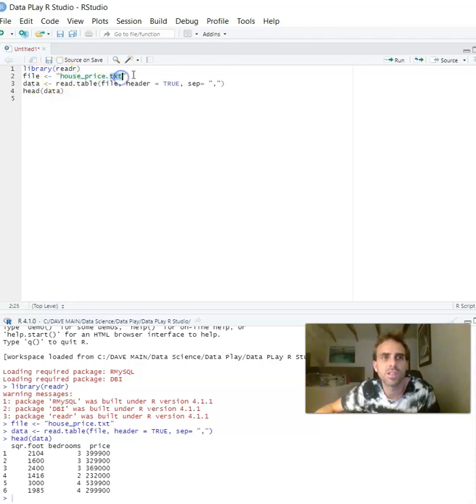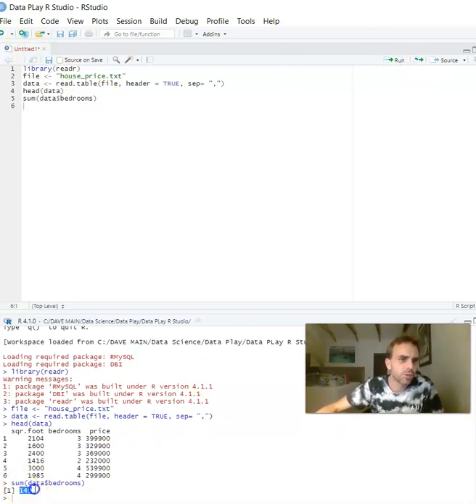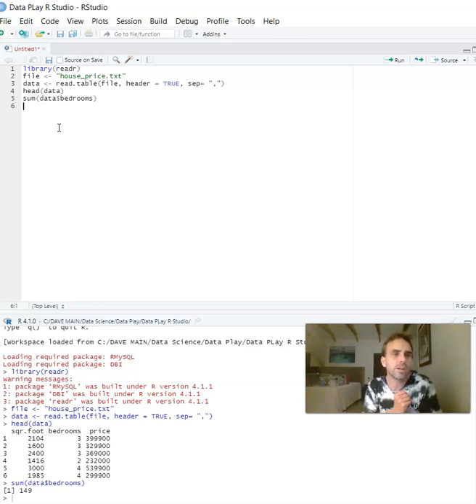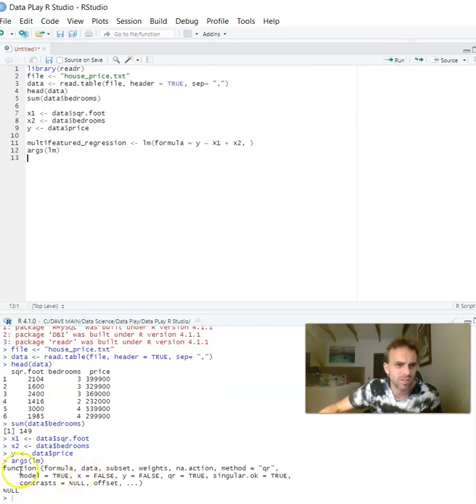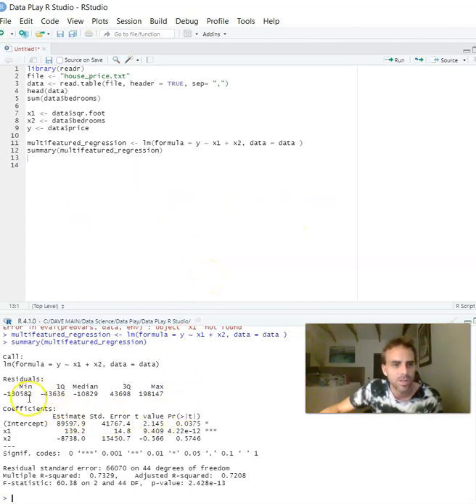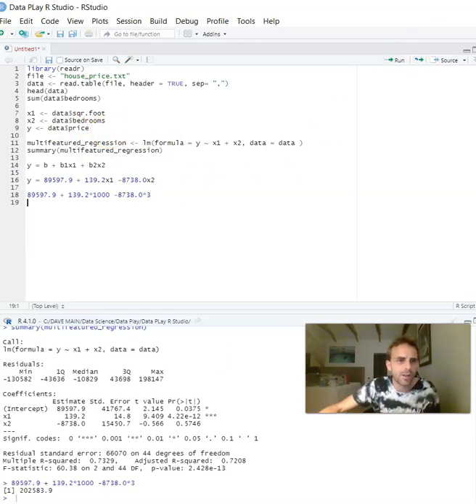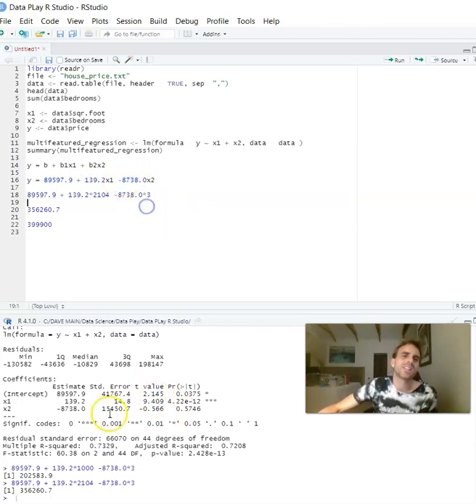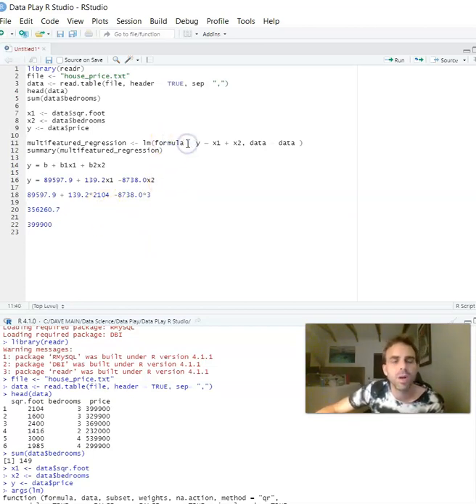Multi Featured Regression Using R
Click "Show More" To See Code.

*Note YouTube does not allow assignment operators, therefore I have used an equal sign below. Please replace with assignment operator in your code.

library(readr)
file = "house_price.txt"
data = read.table(file, header = TRUE, sep= ",")
head(data)
sum(data$bedrooms)

x1 = data$sqr.foot
x2 = data$bedrooms
y = data$price

multifeatured_regression = lm(formula = y ~ x1 + x2, data = data)
summary(multifeatured_regression)